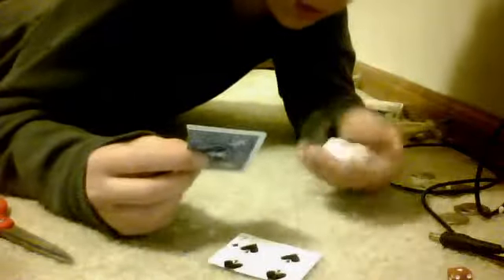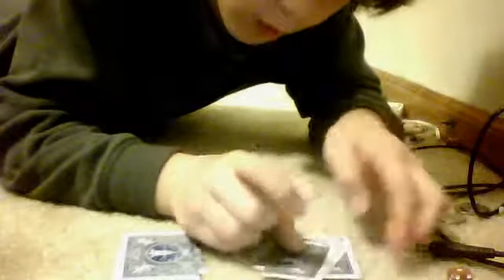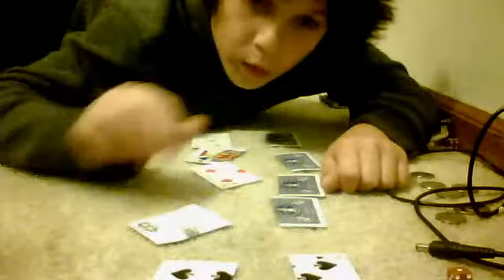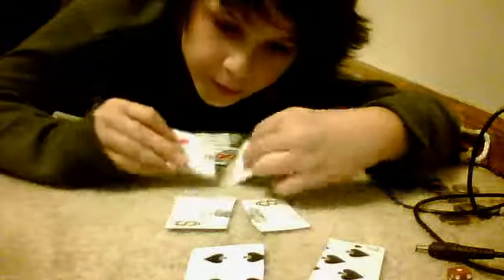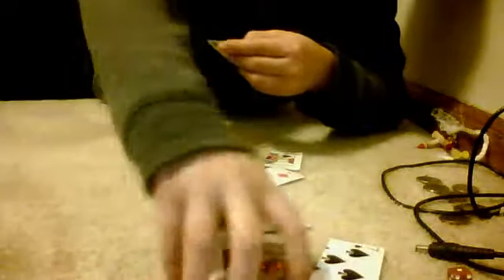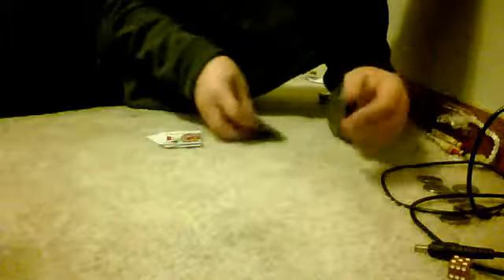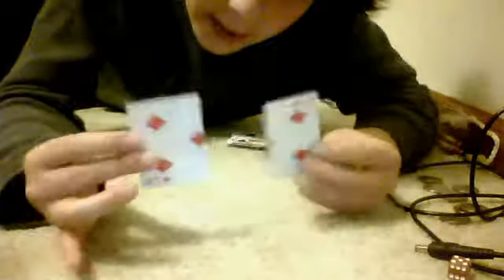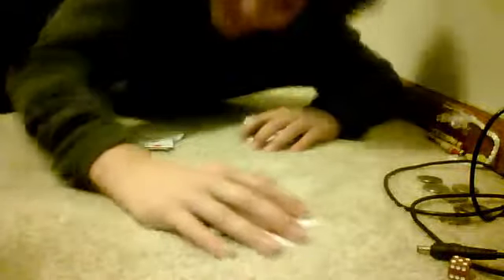how to do a card trick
please rate and commet